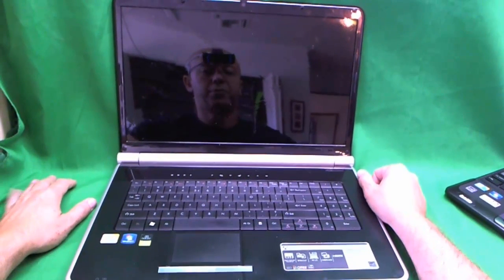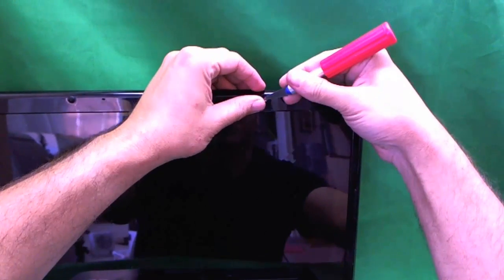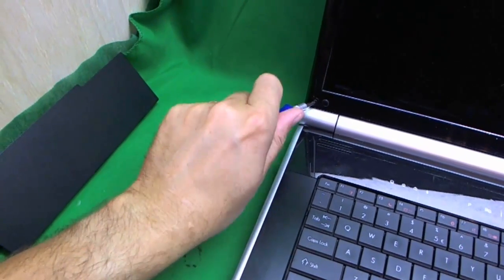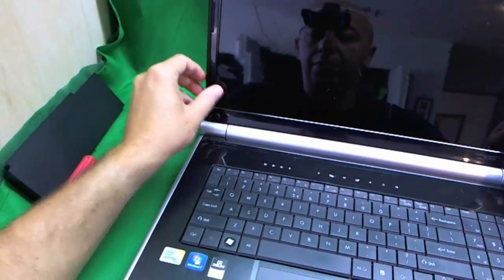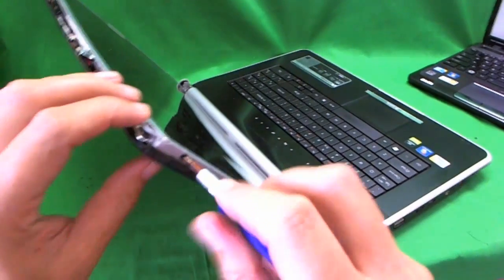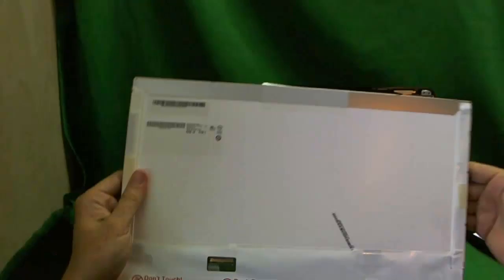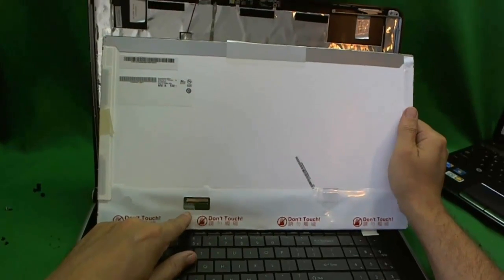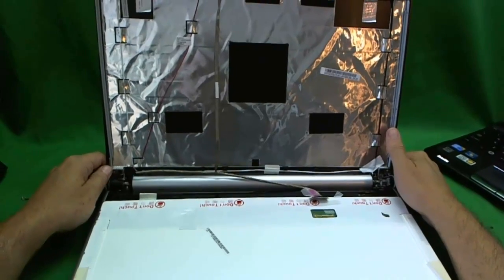Gateway NV78 Laptop Screen Replacement Procedure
Step by step instructions to replace a broken laptop screen on a Gateway NV78 laptop computer.